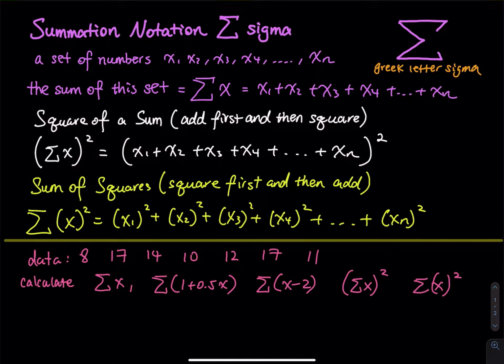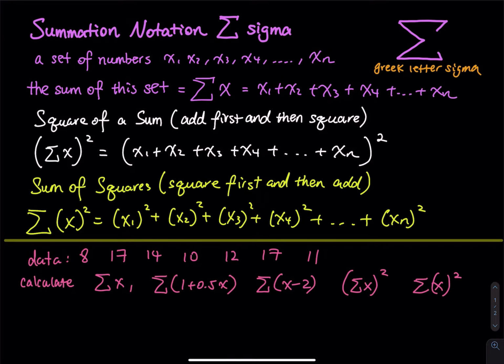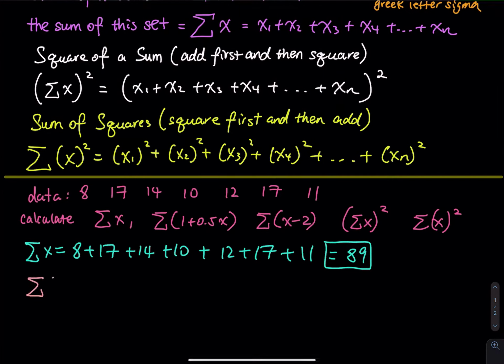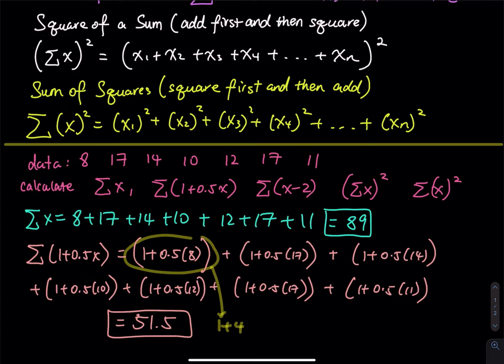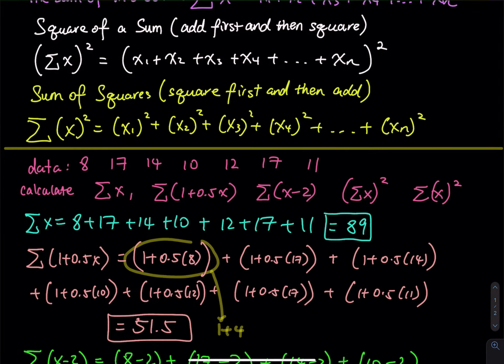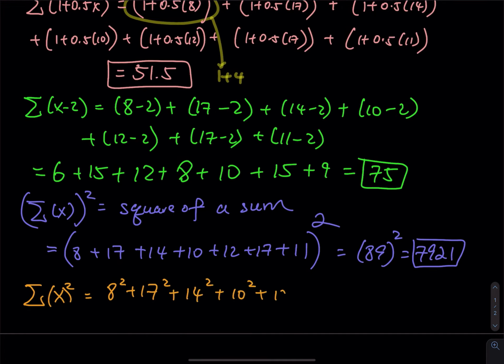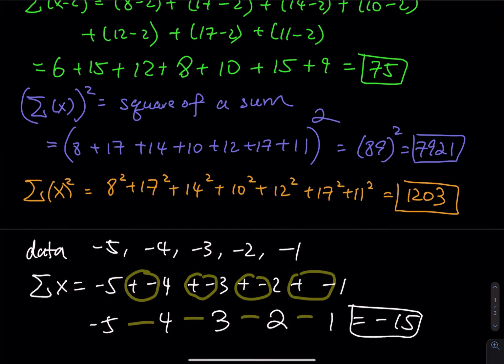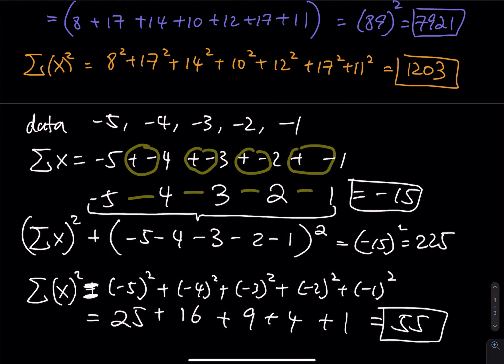5.4 Part 1/3: Summation & Sigma; Sum of Squares; Square of Sums | PreStatistics